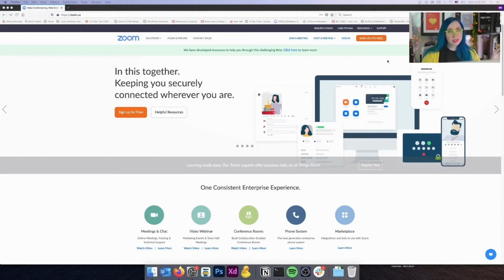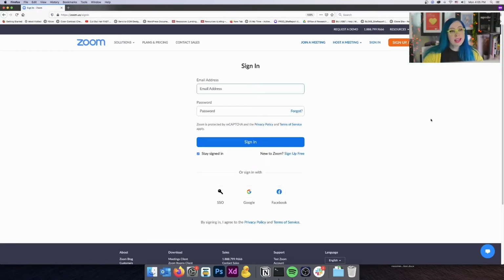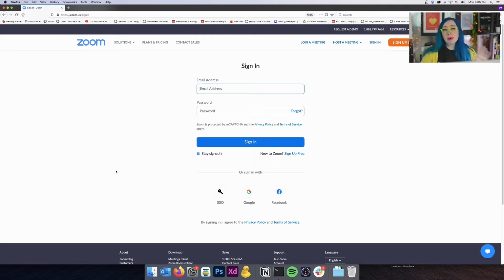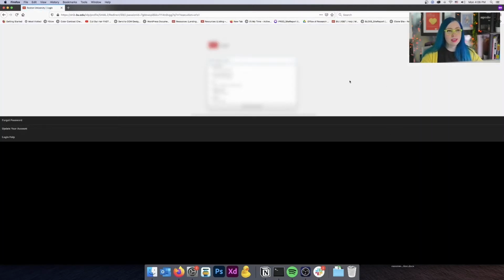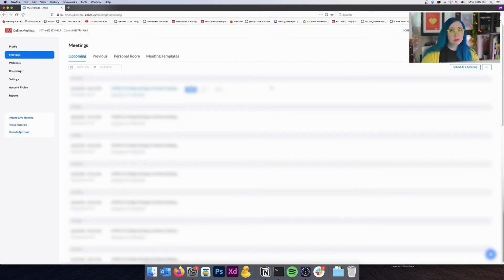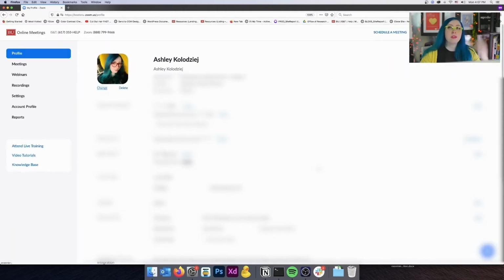How to set your Zoom name, photo, and pronouns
Learn how to set your preferred name, profile photo, and pronouns on Zoom, even if your company or school uses SSO or another sign in technology that sets your name automatically, to create a more inclusive environment in your classroom or workspace.

And if you happen to use it for fun Halloween shenanigans? Just don't say you got this information from me.